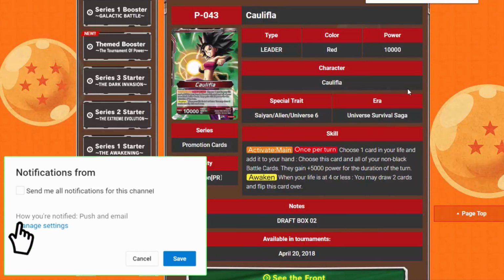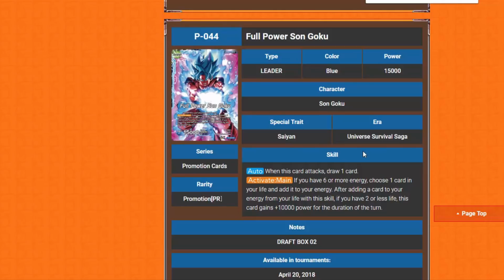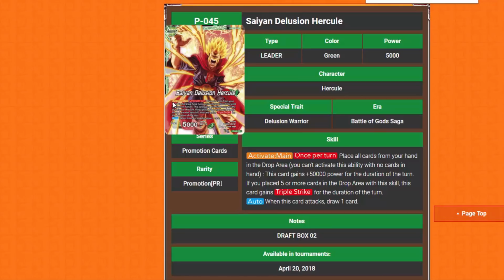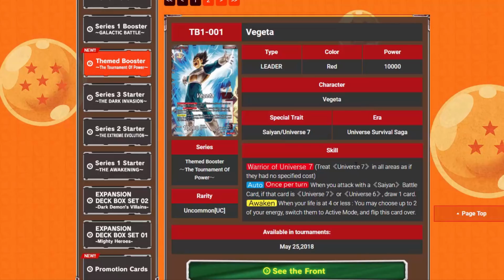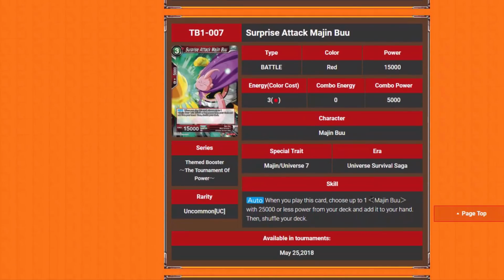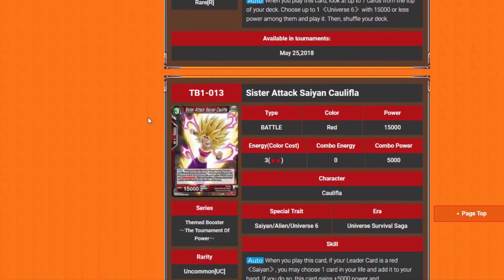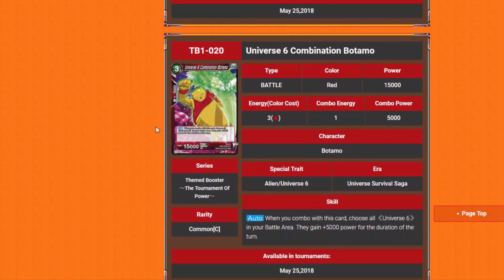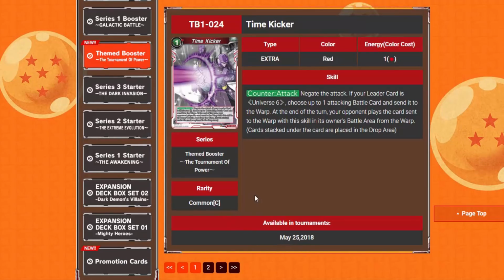BRAND NEW DRAGON BALL SUPER CARDS!! Draft Box 2 and Tournament of Power Cards REVEALED!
Welcome to The Mafuba Jar! Some BRAND NEW Dragon Ball Super cards have been revealed today! The leaders from the Dragon Ball Super Draft Box 2, and some cards from the upcoming new Themed Booster Pack subset series, Tournament of Power!

For all your Dragon Ball Super product needs, singles, and more, check out